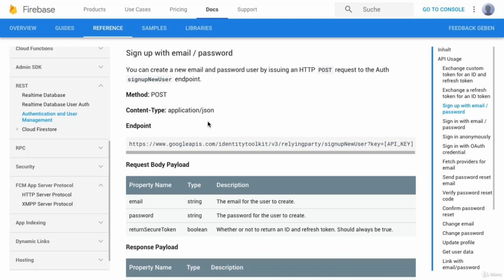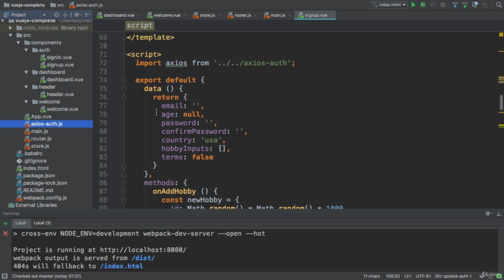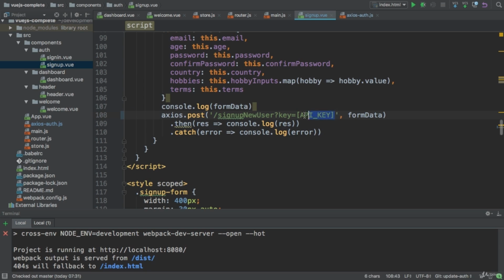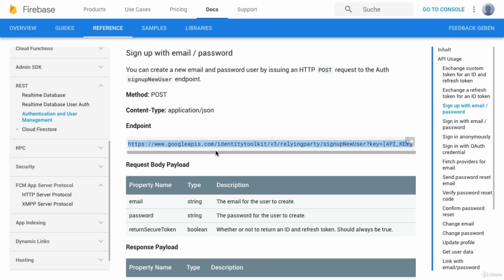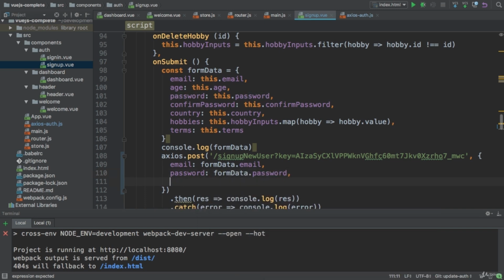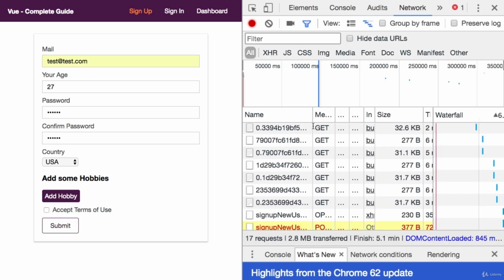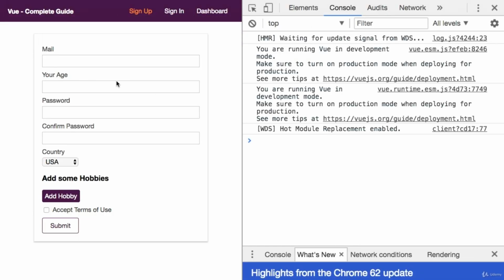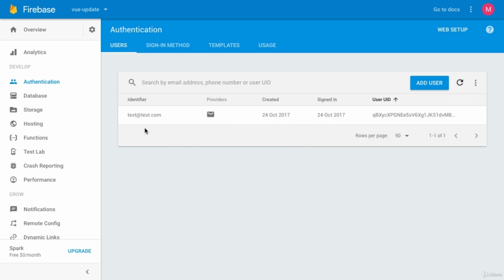XXI. Bonus Authentication. 5. Adding User Signup